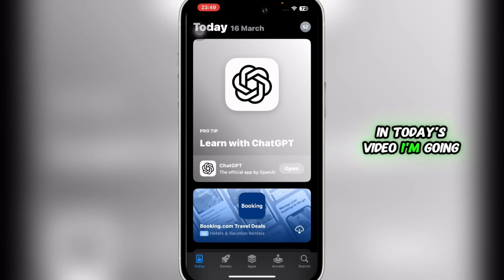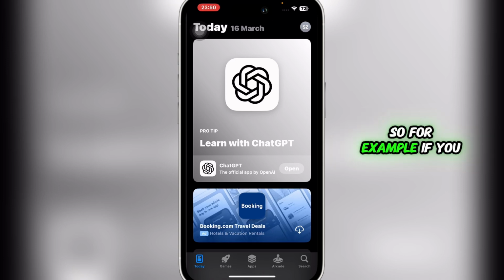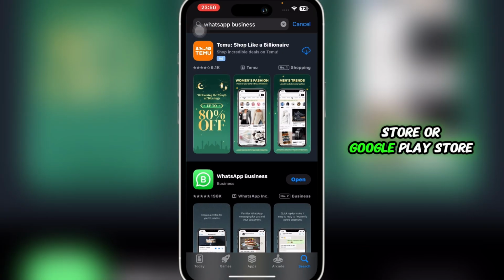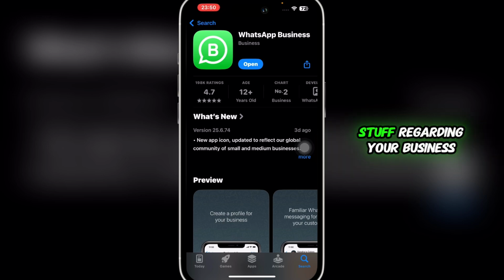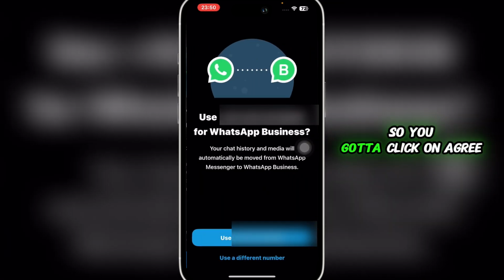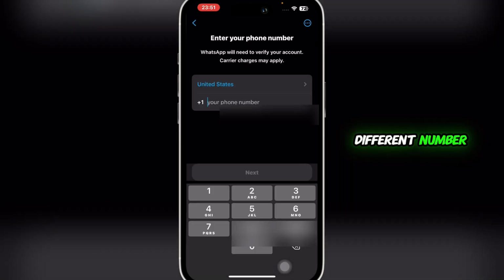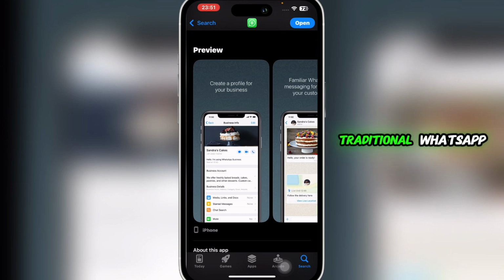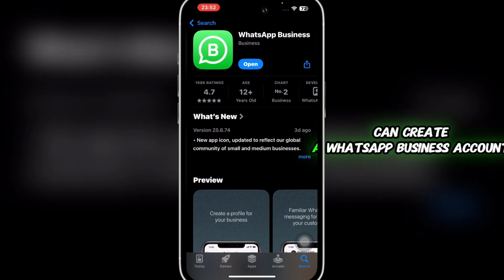How to Create a WhatsApp Business Account in 2025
How to Create a WhatsApp Business Account

Creating a WhatsApp Business account is a great way to connect with your customers, automate messages, and enhance your business communication. In this step-by-step tutorial, you will learn how to create a WhatsApp Business account, making it easy to set up a professional profile, organize your business chats, and improve your customer service. Whether you’re a small business owner, entrepreneur, or freelancer, this guide will help you get started quickly and efficiently.

WhatsApp Business is a free app designed for businesses to interact with their customers through personalized messaging, automated responses, and organized contact lists. Setting up a WhatsApp Business profile will allow you to add important business information such as your company name, address, website, working hours, and catalog of products or services.